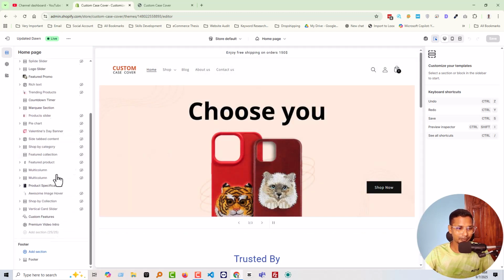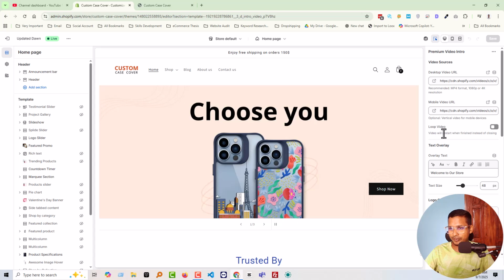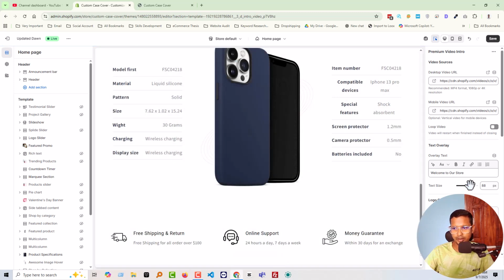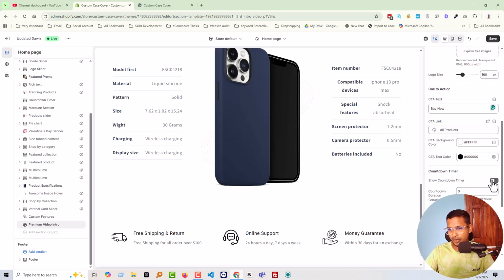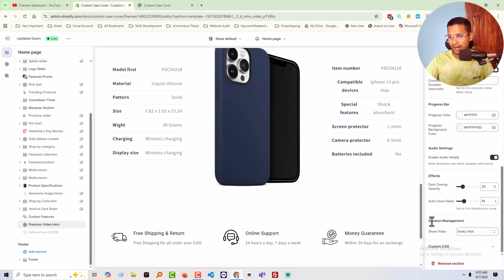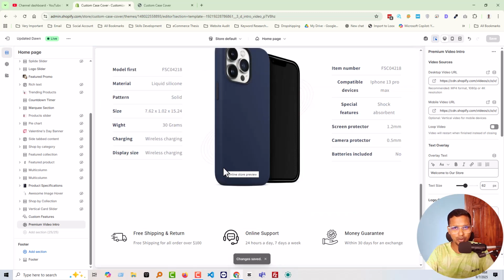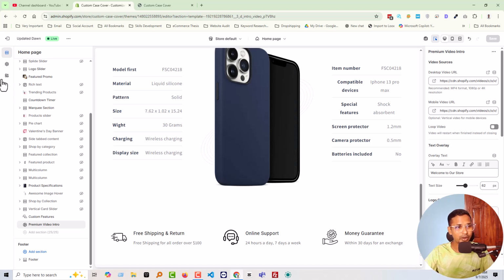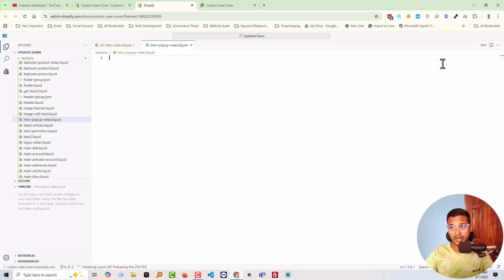How to Add 3D Intro Video in Shopify ✅ Free Code with Live Support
Is your Shopify store fighting to keep visitors from clicking the dreaded back button? In today’s competitive e-commerce landscape, you have mere seconds to capture a customer’s attention. A high bounce rate doesn’t just mean lost sales—it can also hurt your search engine rankings.

What if you could instantly wow your visitors, showcase your brand’s personality, and guide them deeper into your store? The answer lies in a 3D intro video.

In this guide, we’ll show you exactly how to add an engaging 3D intro video to your Shopify store using a free, easy-to-install code snippet. Let’s transform your visitor experience and give your SEO a powerful boost.

Why a 3D Intro Video is a Game-Changer for Your Shopify Store
Before we dive into the “how,” let’s talk about the “why.” Adding a professional 3D intro video offers a multitude of benefits:

1. Dramatically Reduce Bounce Rate
A bounce occurs when a visitor leaves your site without interacting with any other pages. A captivating intro video immediately engages users, giving them a compelling reason to stay and see what happens next. This signals to Google that your site is valuable and interesting.

2. Boost User Engagement & Dwell Time
Dwell time (how long a user spends on your site) is a critical SEO factor. An engaging video keeps users on your page longer, which search engines interpret as a positive signal of content quality and relevance.

3. Enhance Brand Perception & Trust
A high-quality 3D video makes your brand look professional, innovative, and trustworthy. It’s a powerful tool to communicate your brand story and value proposition in a memorable way within seconds.

4. Increase Conversions and Sales
By guiding users with a clear and attractive introduction, you can effectively funnel their attention toward your best products or current promotions, leading to higher click-through rates and ultimately, more sales.

5. Improve Core Web Vitals (When Done Correctly)
While video can impact load speed, using modern techniques (like a compressed video hosted externally) ensures you maintain a good Largest Contentful Paint (LCP) score. The engagement benefits often far outweigh the minimal load impact when optimized properly.

Important SEO Considerations Before You Start
To ensure your 3D intro video helps rather than hurts your SEO, keep these tips in mind:

Don’t Autoplay Sound: For a better user experience, always have the video muted by default. Auto-playing sound is a major annoyance for users.
Keep it Short: Your intro video should be no longer than 5-10 seconds. The goal is to intrigue, not to delay the shopping experience.
Optimize for Mobile: Ensure the video player is responsive and looks great on all devices. Mobile usability is a direct ranking factor.
Host Externally: For the best performance, upload your video to a platform like Vimeo or YouTube and embed it. This saves your Shopify store’s bandwidth and loading speed.